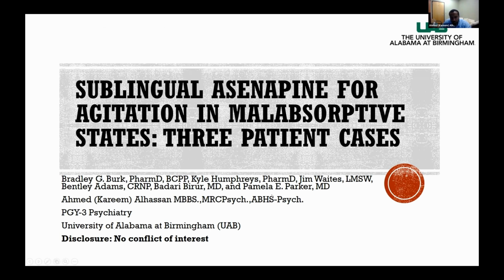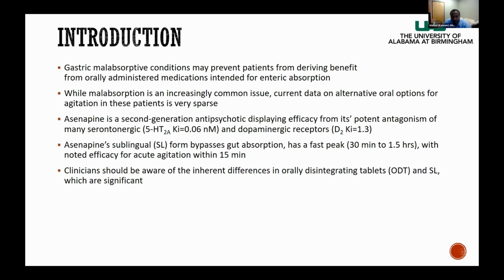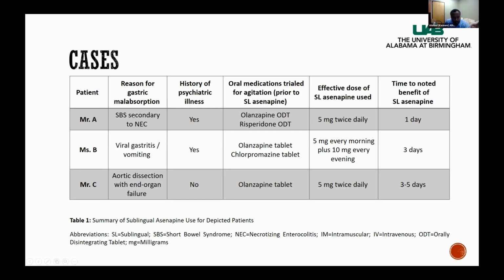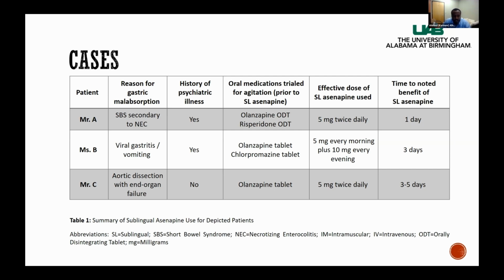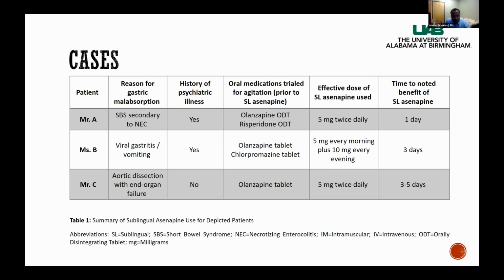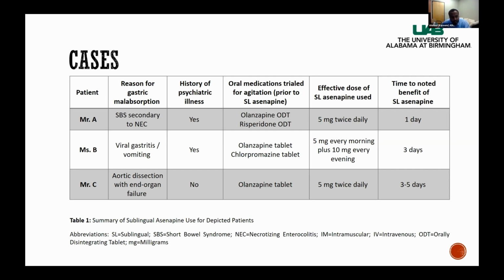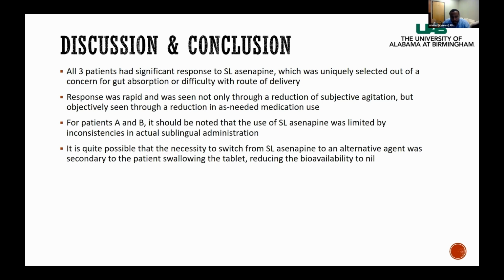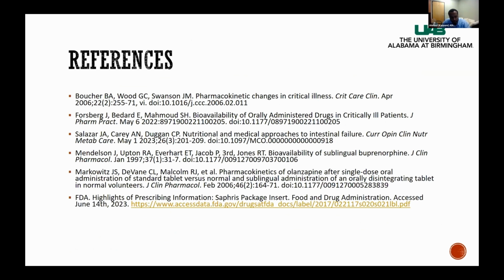Sublingual Asenapine for Agitation in Malabsorptive States: Three Patient Cases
Co-Authors:
Ahmed A. Alhassan, MD1; Kyle Humphreys, PharmD 2, 3; Jim Waites, LMSW2; Bentley Adams, CRNP2; Badari Birur, MD1; Pamela E. Parker, MD1,2 ; Bradley G. Burk, PharmD, BCPP 1,2,3

1. University of Alabama at Birmingham Heersink School of Medicine, Department of Psychiatry and Behavioral Neurobiology

2. University of Alabama at Birmingham Medical Center, Department of Psychiatry

3. University of Alabama at Birmingham Medical Center, Department of Pharmacy

Gastric malabsorptive conditions can prevent patients from benefiting from oral medications. Sublingual asenapine is a viable option as it bypasses gut absorption. Three patients with short bowel syndrome, viral gastritis, and aortic dissection were trialed on SL asenapine for agitation. Two had a history of psychiatric admissions. All three showed significant reduction in agitation within 1-5 days with no adverse effects. However, two patients began swallowing the medication, reducing bioavailability. Clinicians should consider SL asenapine for medically complex agitated patients with questionable gastric absorption. Guidelines and alternative dosage forms are urgently needed.

References:
1. Boucher BA, Wood GC, Swanson JM. Pharmacokinetic changes in critical illness. Crit Care Clin. Apr 2006;22(2):255-71, vi. doi:10.1016/j.ccc.2006.02.011
2. Forsberg J, Bedard E, Mahmoud SH. Bioavailability of Orally Administered Drugs in Critically Ill Patients. J Pharm Pract. May 6 2022:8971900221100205. doi:10.1177/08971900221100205
3. Salazar JA, Carey AN, Duggan CP. Nutritional and medical approaches to intestinal failure. Curr Opin Clin Nutr Metab Care. May 1 2023;26(3):201-209. doi:10.1097/MCO.0000000000000918
4. Mendelson J, Upton RA, Everhart ET, Jacob P, 3rd, Jones RT. Bioavailability of sublingual buprenorphine. J Clin Pharmacol. Jan 1997;37(1):31-7. doi:10.1177/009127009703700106
5. Markowitz JS, DeVane CL, Malcolm RJ, et al. Pharmacokinetics of olanzapine after single-dose oral administration of standard tablet versus normal and sublingual administration of an orally disintegrating tablet in normal volunteers. J Clin Pharmacol. Feb 2006;46(2):164-71. doi:10.1177/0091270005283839
6. FDA. Highlights of Prescribing Information: Saphris Package Insert. Food and Drug Administration. Accessed June 14th, 2023.
7. Huhn M, Nikolakopoulou A, Schneider-Thoma J, et al. Comparative Efficacy and Tolerability of 32 Oral Antipsychotics for the Acute Treatment of Adults With Multi-Episode Schizophrenia: A Systematic Review and Network Meta-Analysis. Focus (Am Psychiatr Publ). Oct 2020;18(4):443-455. doi:10.1176/appi.focus.18306
8. Webb WL, Jr., Gehi M. Electrolyte and fluid imbalance: neuropsychiatric manifestations. Psychosomatics. Mar 1981;22(3):199-203. doi:10.1016/S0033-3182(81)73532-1
9. Guirgis H, Duchemin AM, Vargo S, Youssef NA. Vitamin D levels among adult psychiatric inpatients and the association with psychosis. Ann Clin Psychiatry. Nov 2023;35(4):238-245. doi:10.12788/acp.0126
10. Citrome L, Landbloom R, Chang CT, Earley W. Effects of asenapine on agitation and hostility in adults with acute manic or mixed episodes associated with bipolar I disorder. Neuropsychiatr Dis Treat. 2017;13:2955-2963. doi:10.2147/NDT.S149376
11. Citrome L, Komaroff M, Starling B, Byreddy S, Terahara T, Hasebe M. Efficacy of HP-3070, an Asenapine Transdermal System, on Symptoms of Hostility in Adults With Schizophrenia: A Post Hoc Analysis of a 6-Week Phase 3 Study. J Clin Psychiatry. Jun 6 2022;83(4)doi:10.4088/JCP.21m14355
12. Yatham LN, Kennedy SH, Parikh SV, et al. Canadian Network for Mood and Anxiety Treatments (CANMAT) and International Society for Bipolar Disorders (ISBD) 2018 guidelines for the management of patients with bipolar disorder. Bipolar Disord. Mar 2018;20(2):97-170. doi:10.1111/bdi.12609
13. Kane JM, Cohen M, Zhao J, Alphs L, Panagides J. Efficacy and safety of asenapine in a placebo- and haloperidol-controlled trial in patients with acute exacerbation of schizophrenia. J Clin Psychopharmacol. Apr 2010;30(2):106-15. doi:10.1097/JCP.0b013e3181d35d6b
14. Potkin SG, Cohen M, Panagides J. Efficacy and tolerability of asenapine in acute schizophrenia: a placebo- and risperidone-controlled trial. J Clin Psychiatry. Oct 2007;68(10):1492-500. doi:10.4088/jcp.v68n1004
15. ASMBS. Estimate of Bariatric Surgery Numbers, 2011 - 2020. American Society for Metabolic and Bariatric Surgery. Accessed June 14th 2023.
16. CDC. Adult Obesity Facts. Center for Disease Control and Prevention. Accessed June 14th 2023.